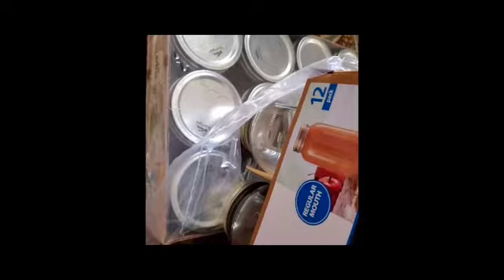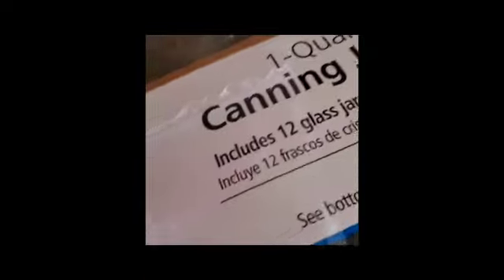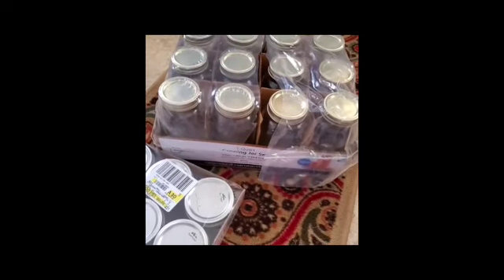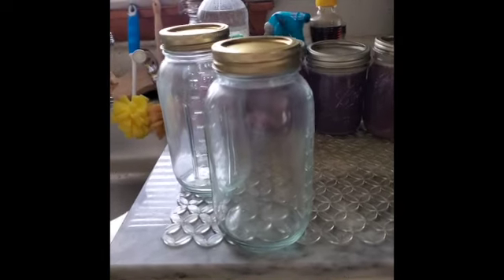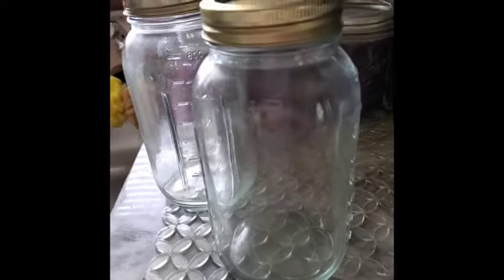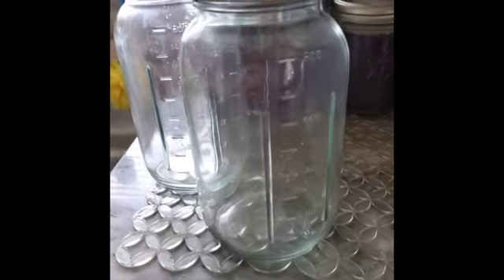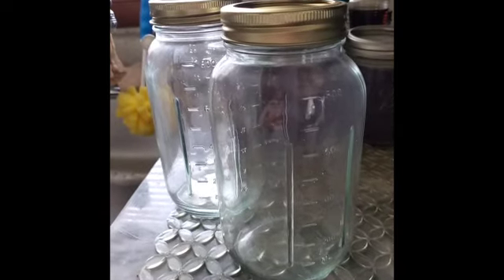Trying out my new Walmart Mainstays canning jars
I am on live every Sunday at 10 a.m. ET
God bless!

Before you can anything, Go to the National Center for Home Canning
We are making such material available in an effort to advance understanding of environmental, political, human rights, economic, democracy, scientific, and social justice issues, etc.  Fair use is a legal doctrine that says use of copyright-protected material under certain circumstances is allowed without permission from the copyright holder.